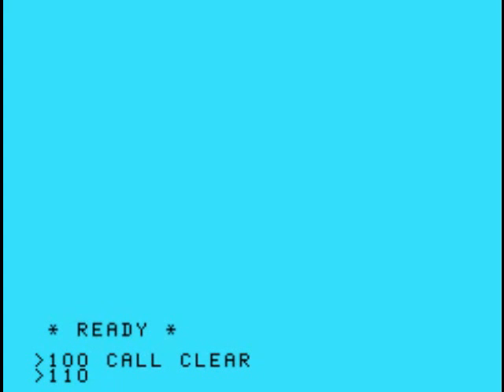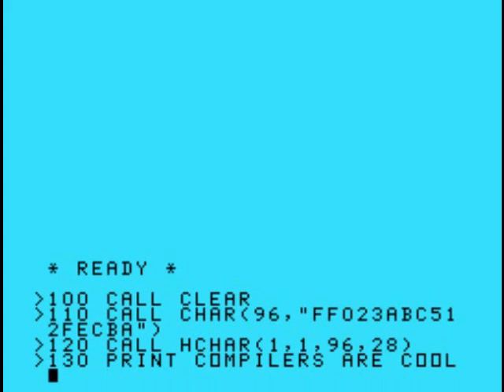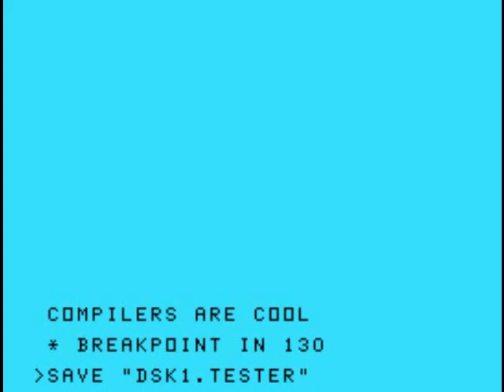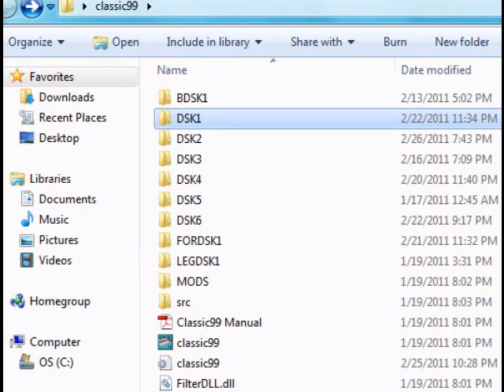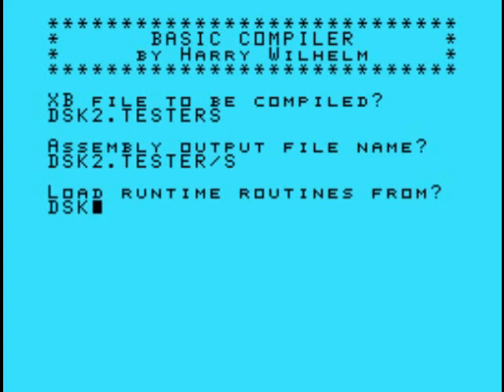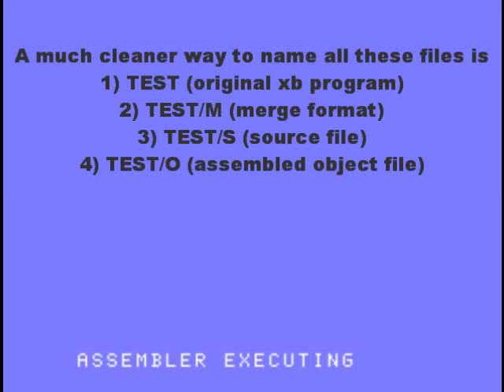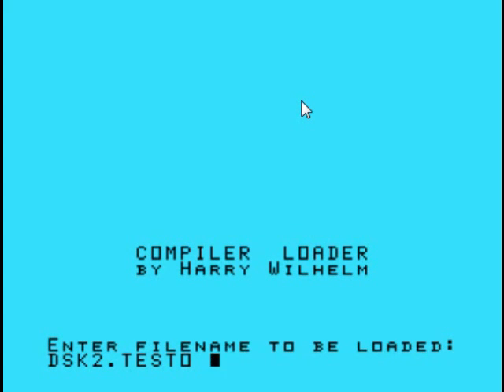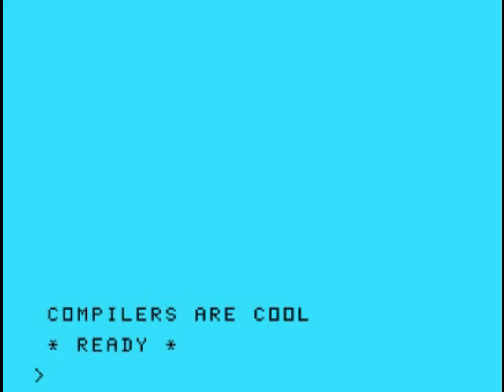TI-99/4a BASIC compiler (Wilhelm's) instructions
BASIC compiled into assembly is up to 40x faster in some cases... I show you "how" here.  =)

Also see the "White Noise--compiled" video and my "Speed Test" video as well.  It shows HOW FAST it can get... especially the Speed Test video